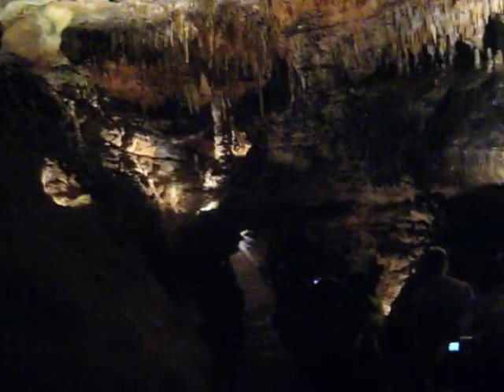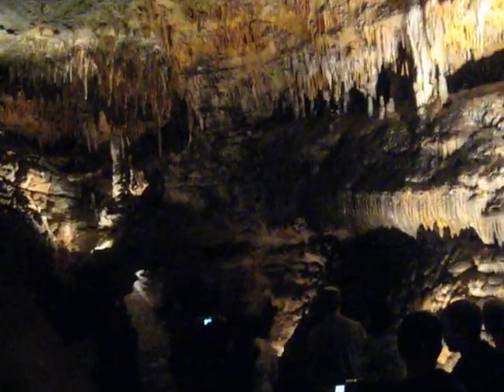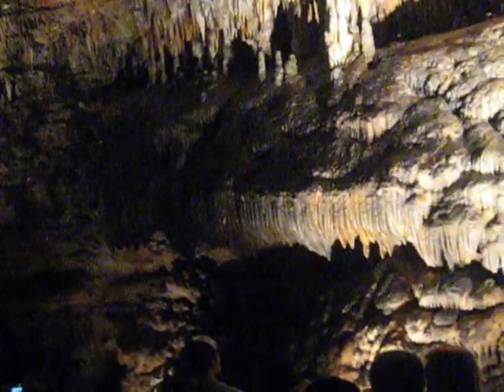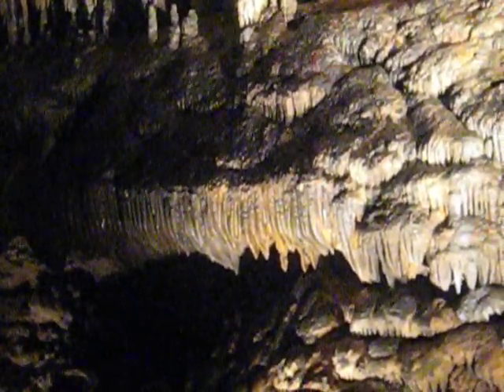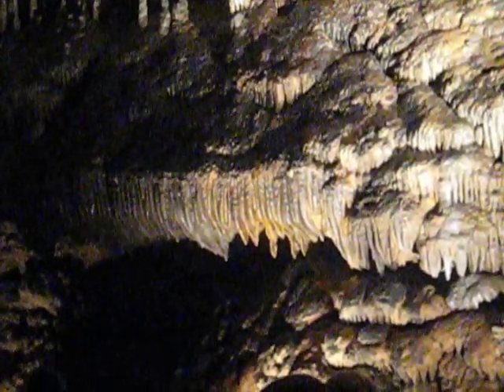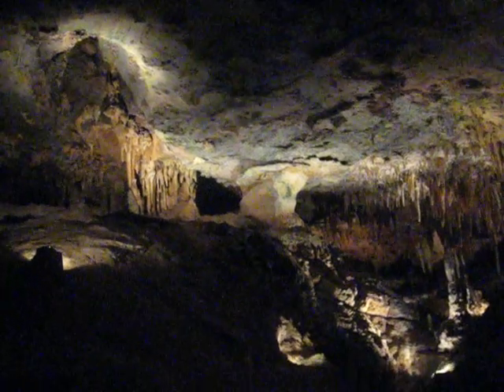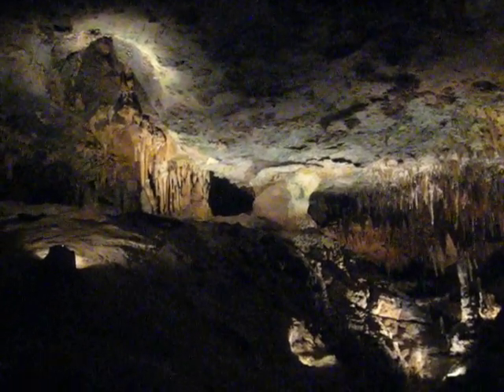Luray Caverns - Fish Market